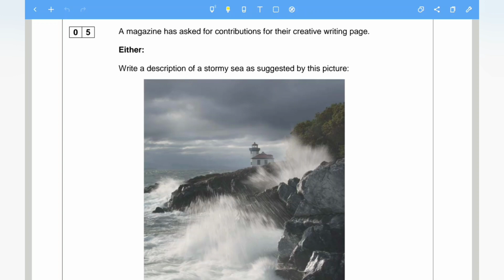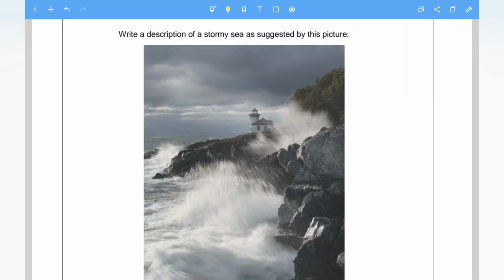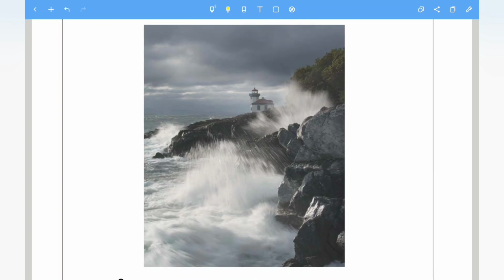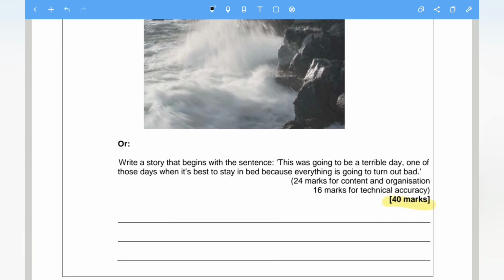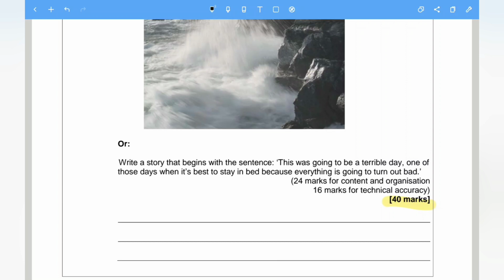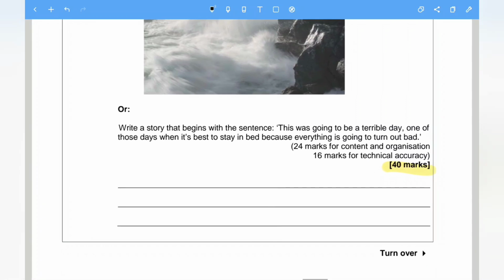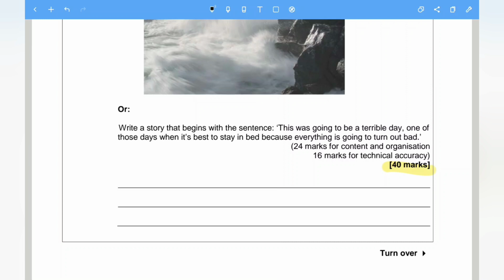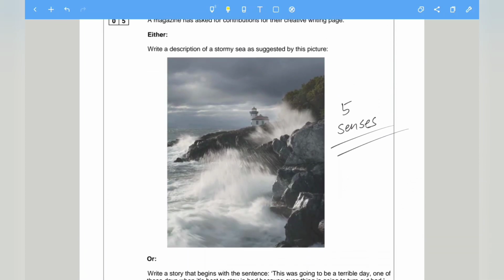WARNING ⚠️ This Will Be In Your Exam!